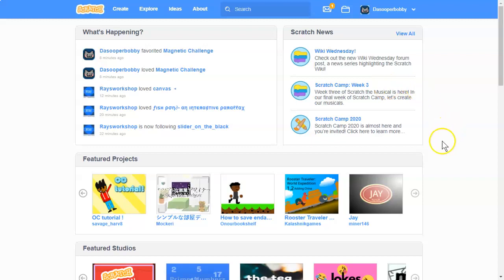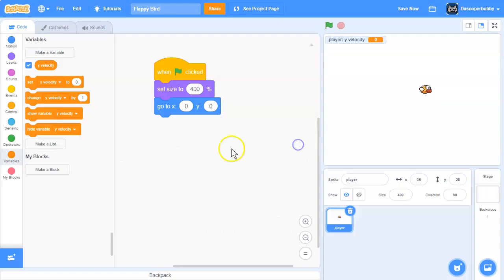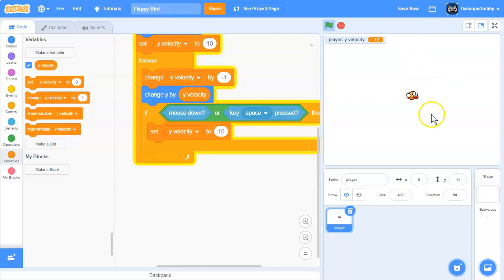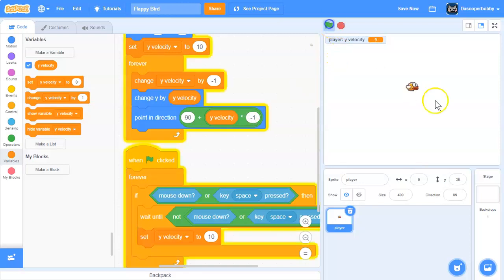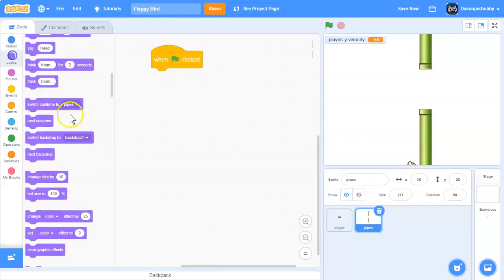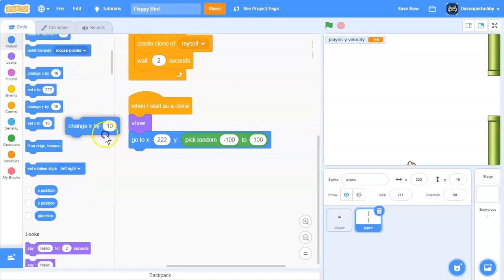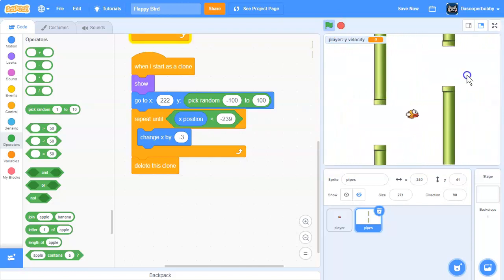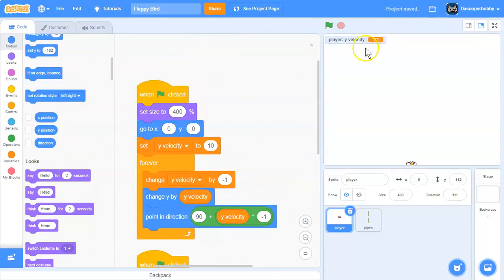How to Make a Flappy Bird Game on Scratch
Hey guys! Today I'll be showing you how to make a flappy bird game in Scratch 3.0. It' really easy to make!!!